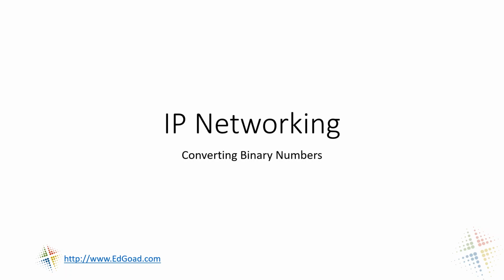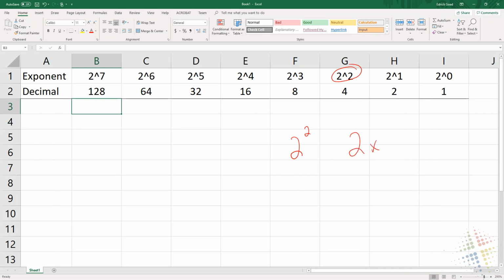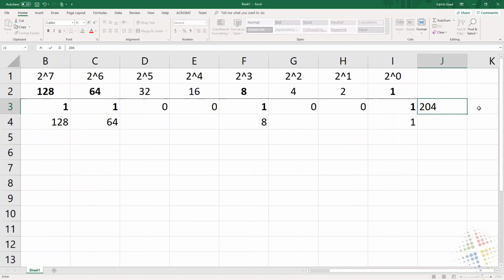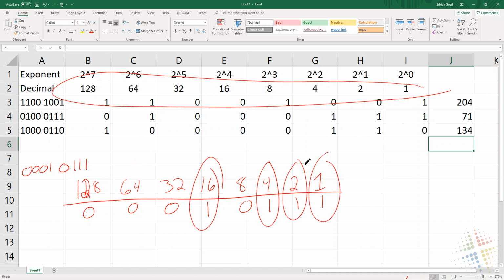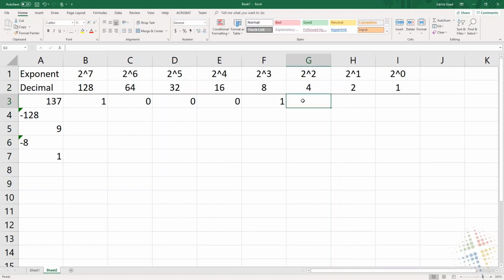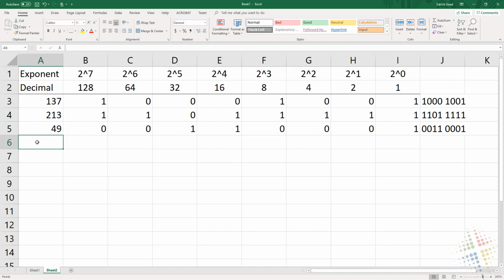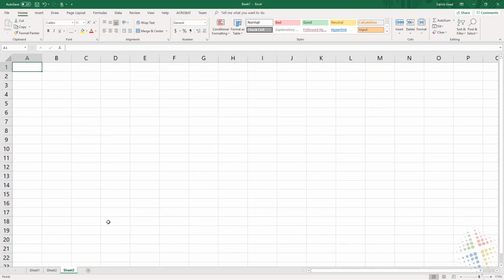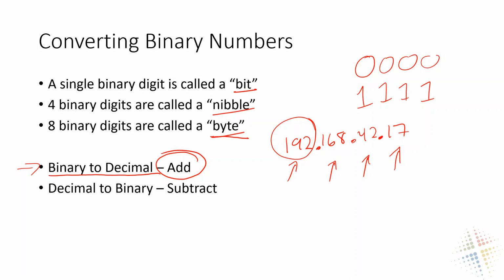IP Networking - Binary Math